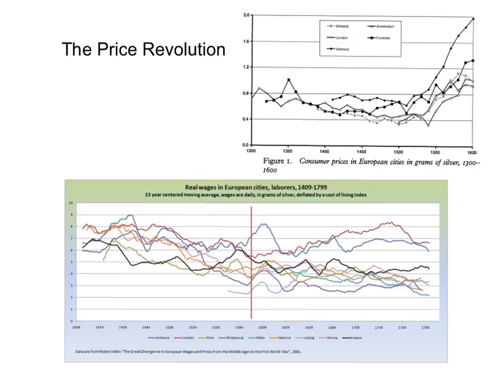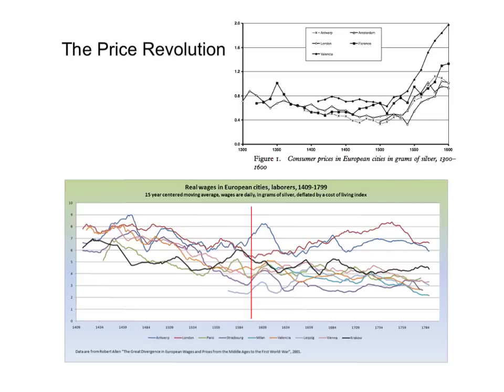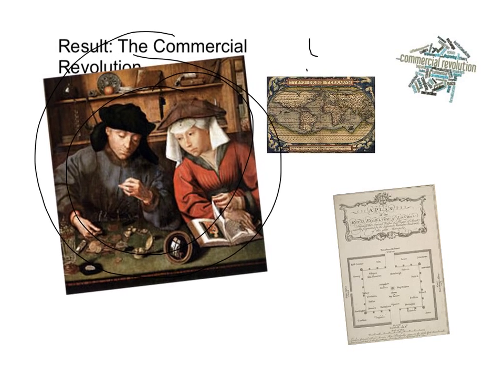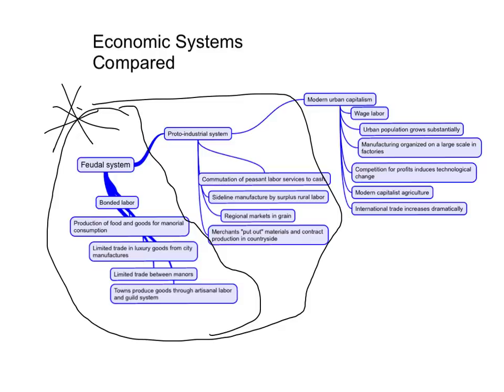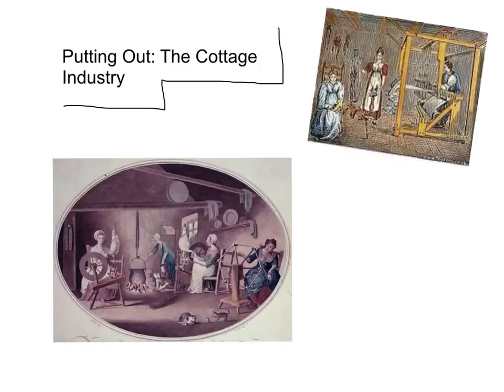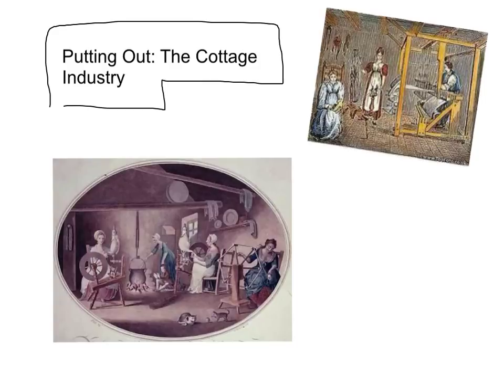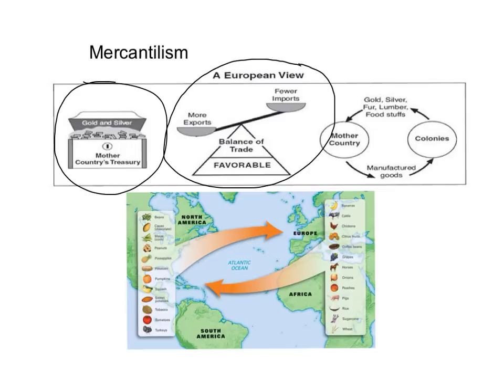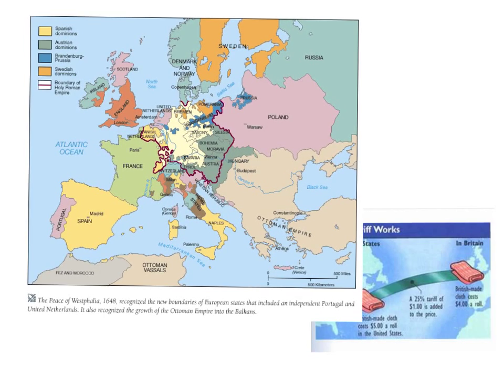example explain everything Hein